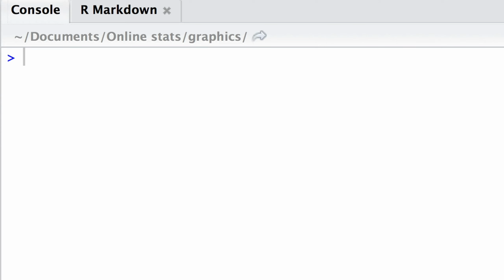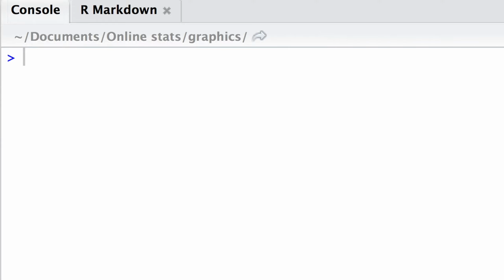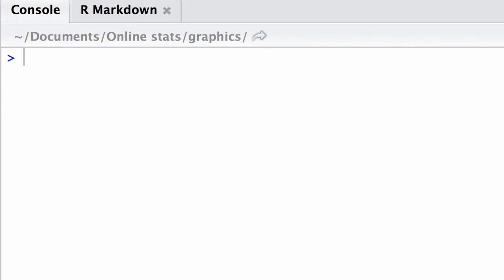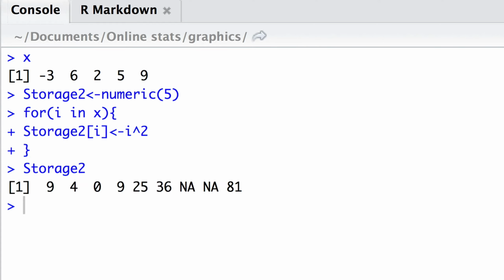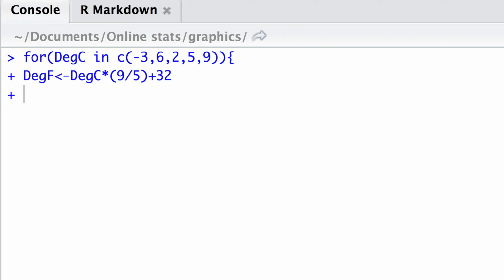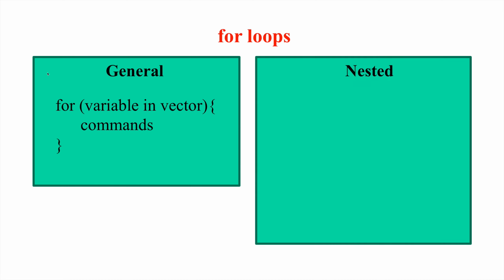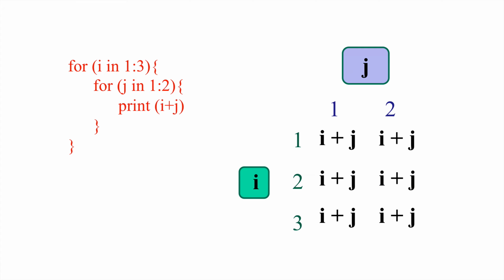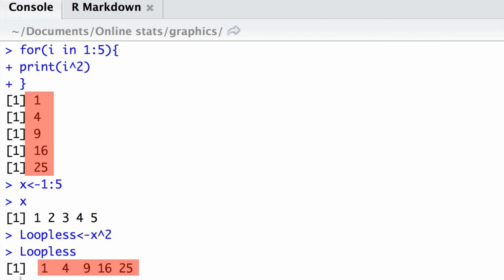For Loops in R